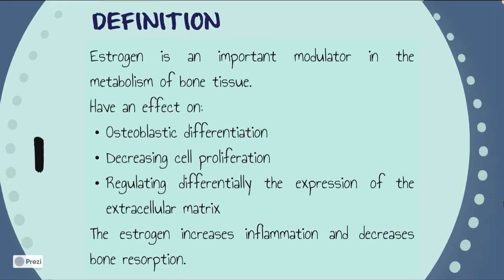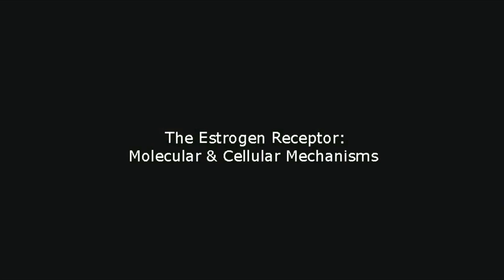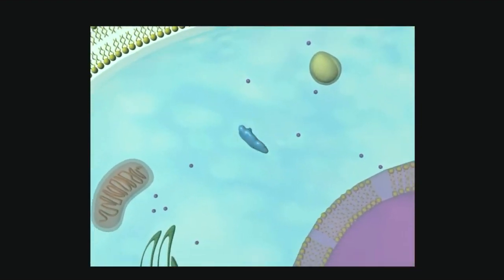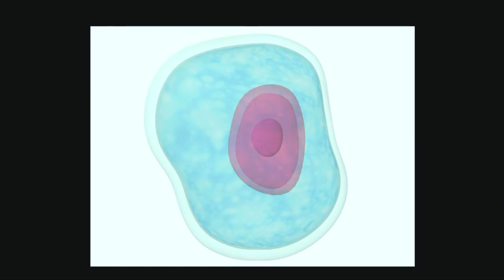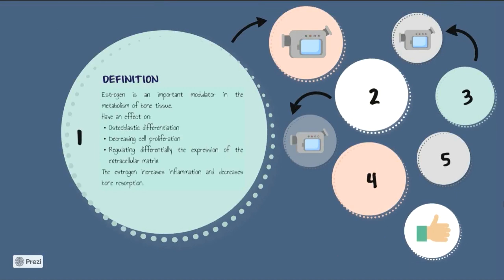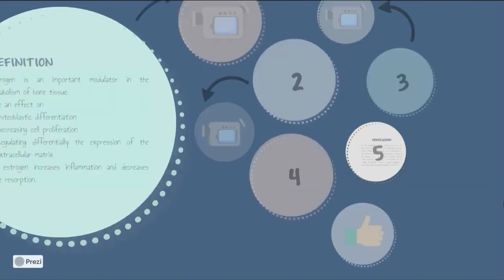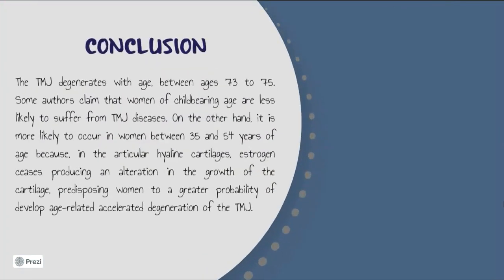The Effects of Estrogens Receptor-Beta on Mandibylar Condylar Growth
Hi!😊
I’m sharing with you this video about "The Effect of Estrogen Receptor-Beta on Mandibular Condylar Growth"
Please, help me giving it a like 👍🏼 and comment 💬